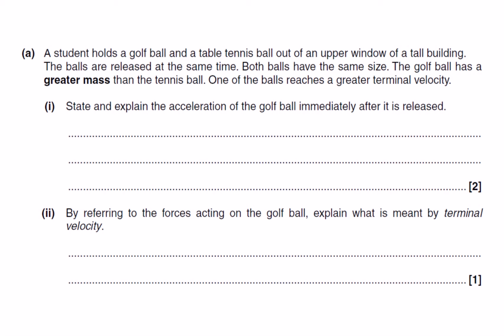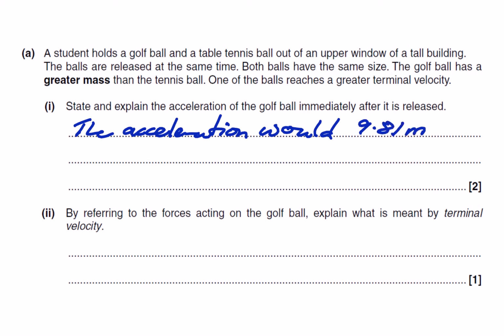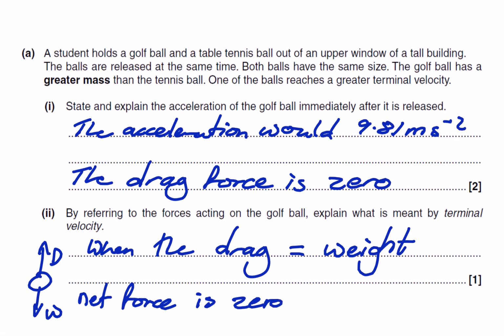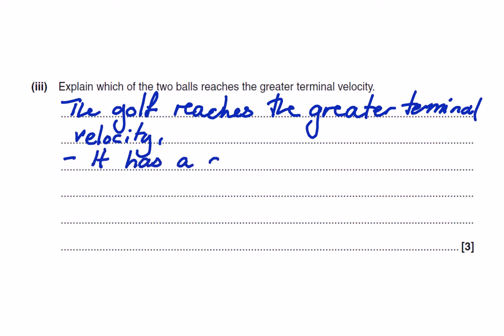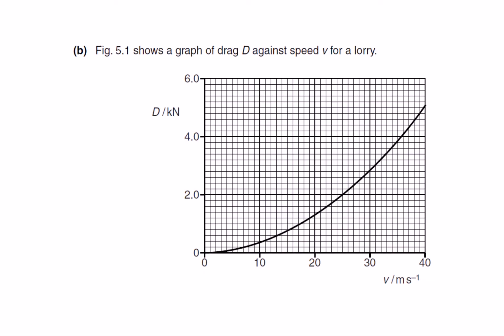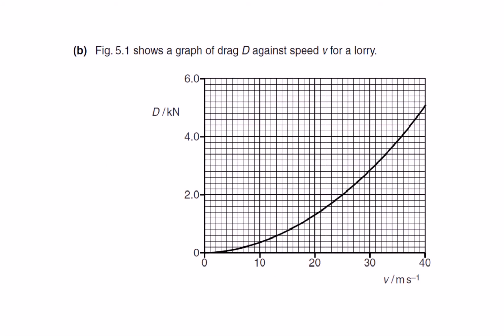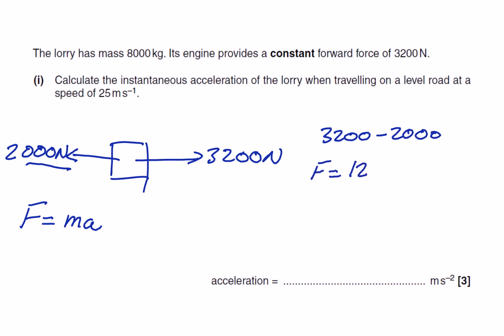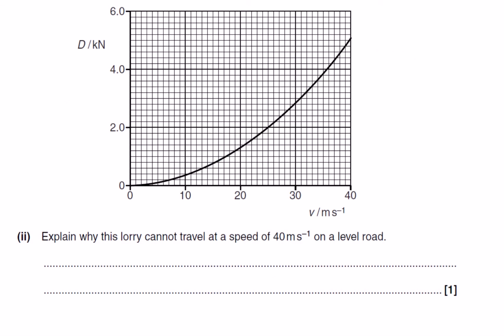G481 June 2014 Q5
This recording was created using Lensoo Create App.